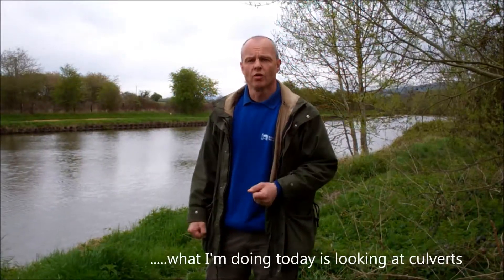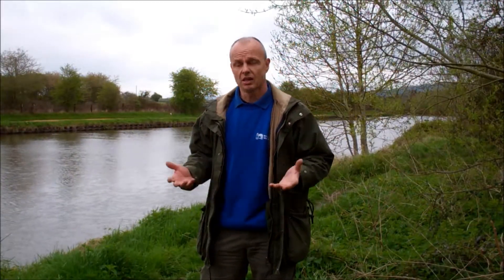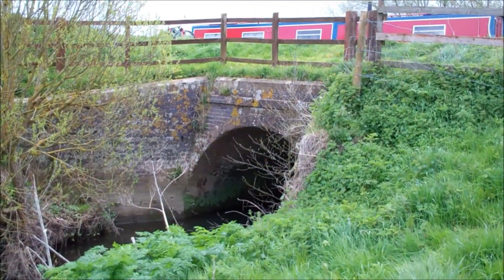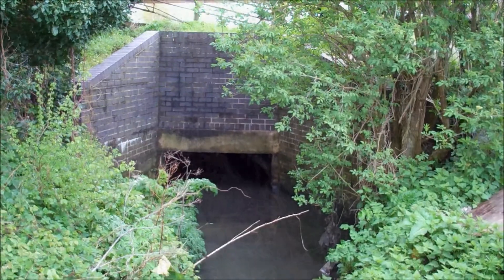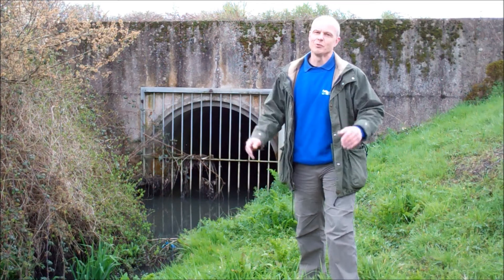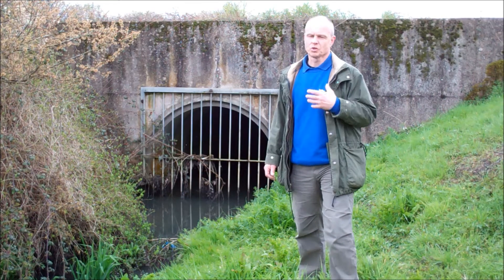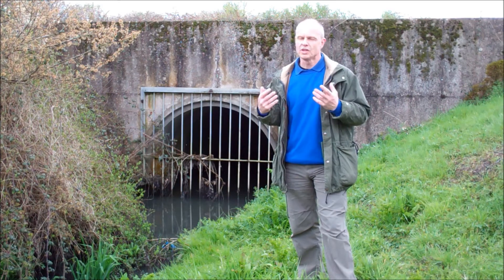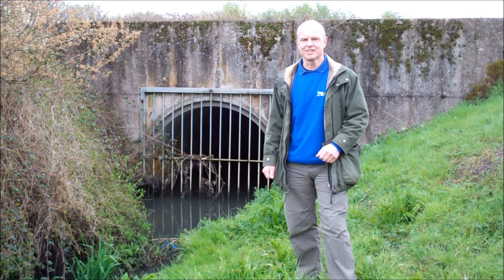Ecological surveys of culverts on the Gloucester and Sharpness Canal with Dr Mark Robinson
Dr Mark Robinson, National Ecologist, surveys of culverts, on the Gloucester and Sharpness Canal, prior to culvert cleaning works.